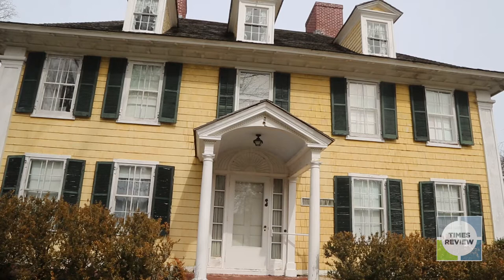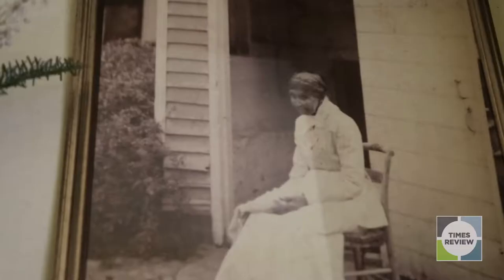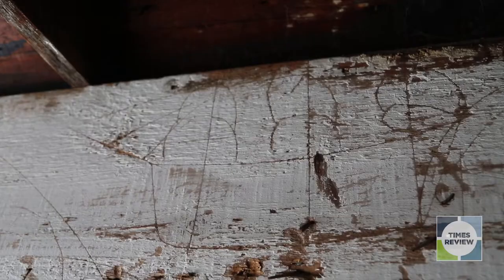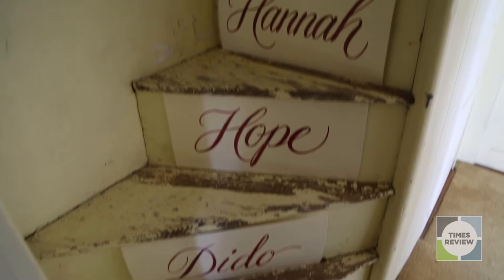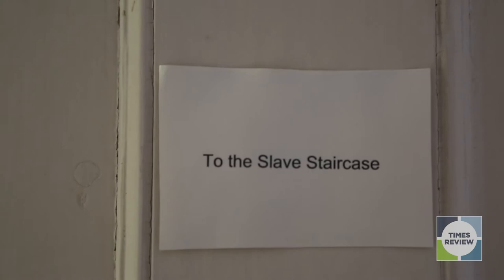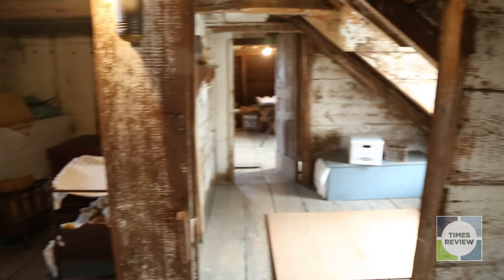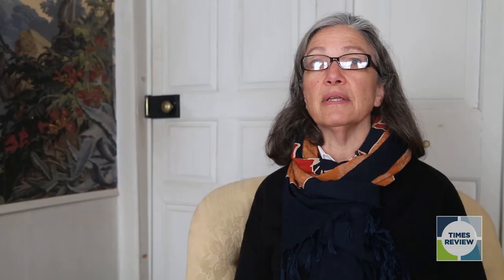Slavery at Sylvester Manor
Sylvester Manor on Shelter Island has a rich history, although a lot is still unknown.